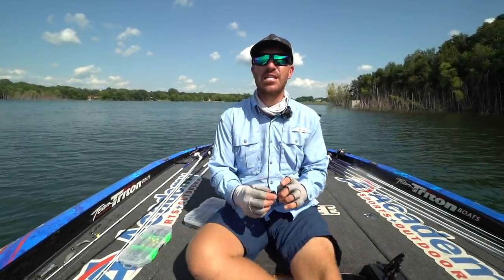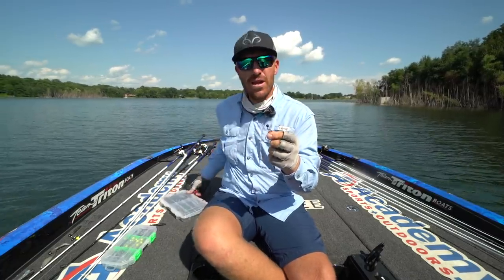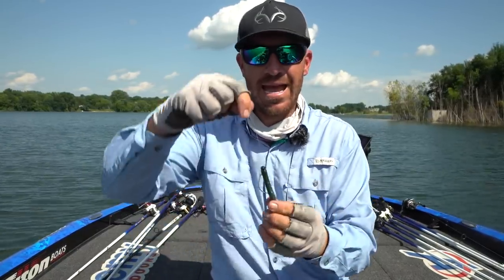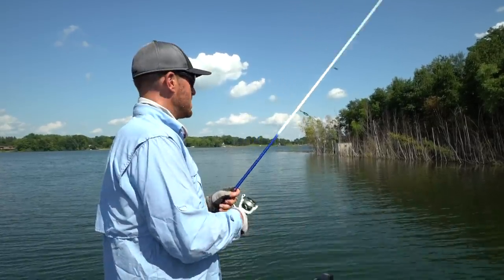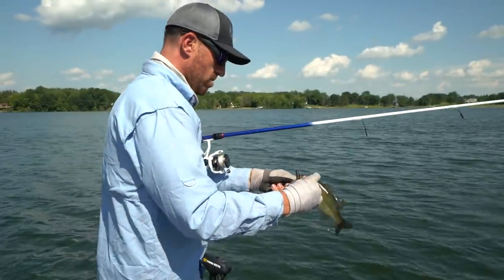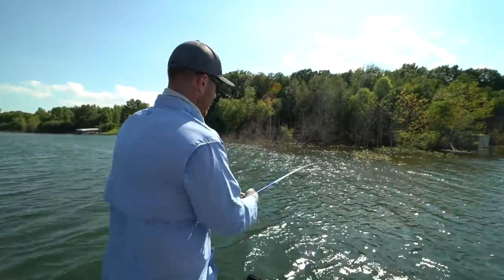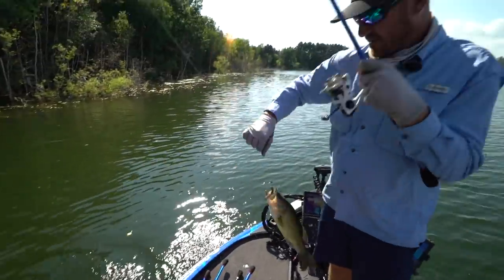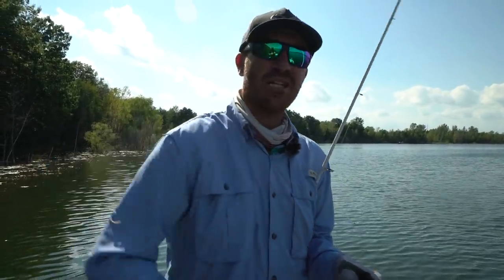Ned Rigs - Heavy Cover Fishing Tricks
I Dive into NED RIGS and how I fish them along with a couple heavy cover fishing tricks that I do with a Ned that you might not know! Give these tricks a try on your next fishing trip and comment what you think! Or if you have already tried all of these let me know if I left something out.

Bait in Video: Googan Baits Rattlin' Ned

Jacob Wheeler Signature Rods (Available at Academy)